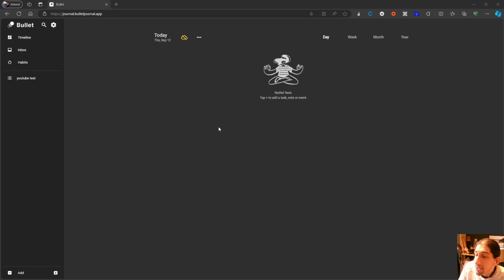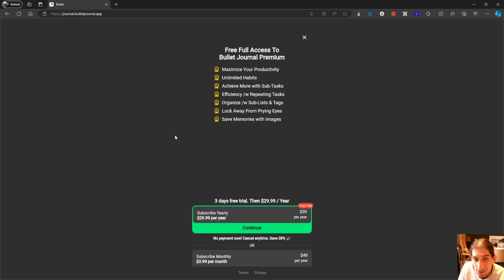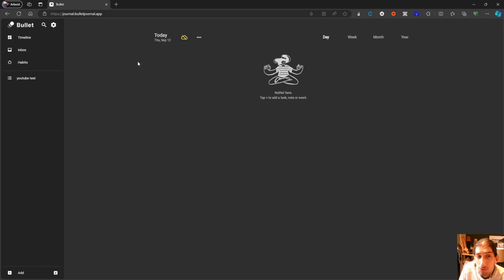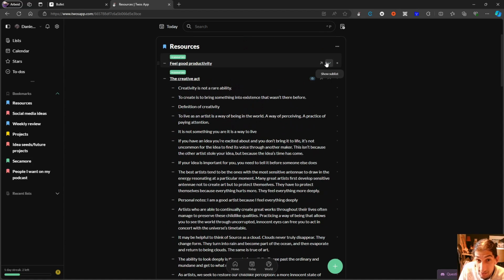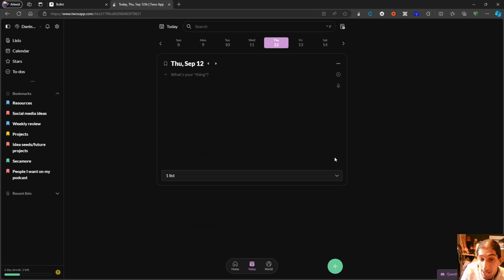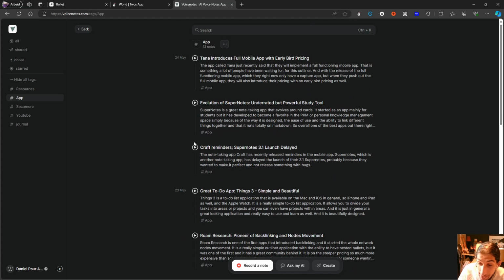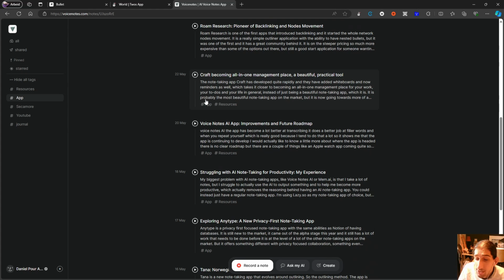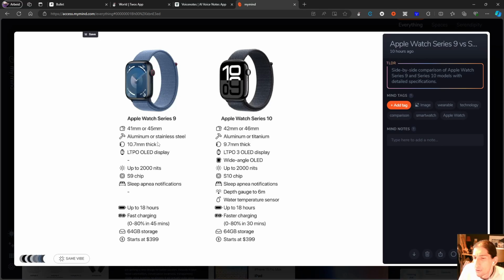note taking apps for non note takers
You do not like to take notes, but you have to help you remember things and as a part of your productivity. In this video we are going over the best note taking apps for none note takers.

0:00 - intro
01:10 - Bullet
02:46 - twos
05:04 - voicenotes AI
08:56 - Mymind